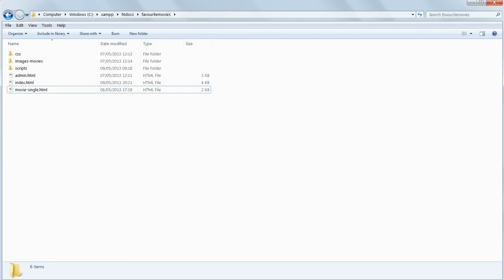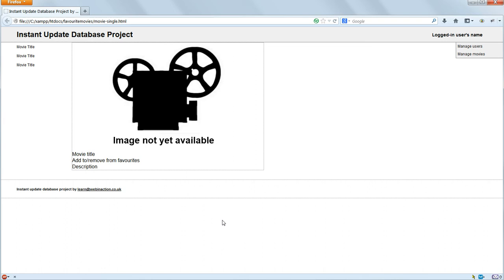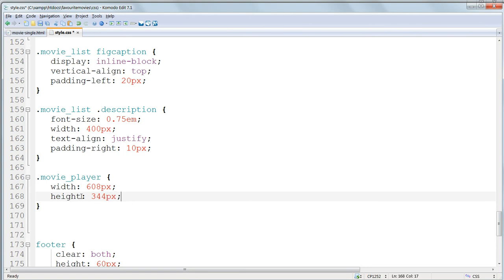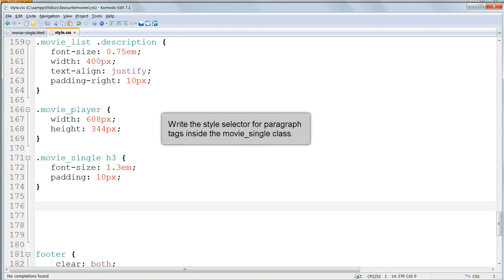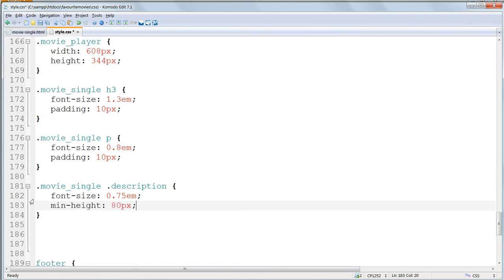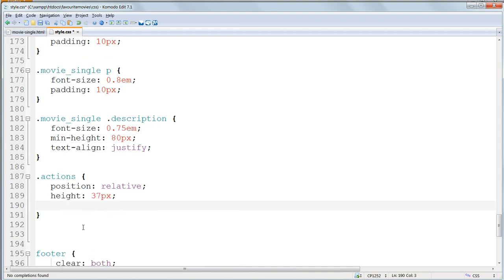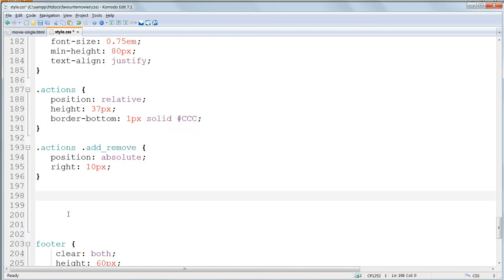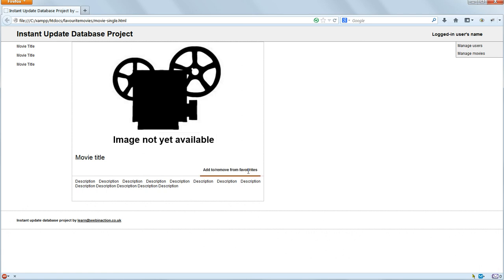The Ultimate Web Development Course 05-10: Styling with CSS (4)